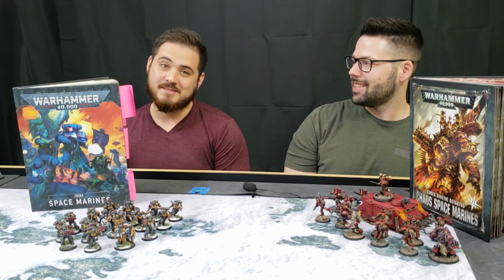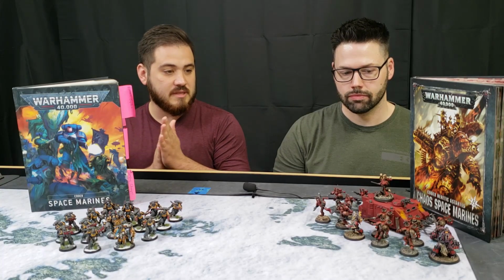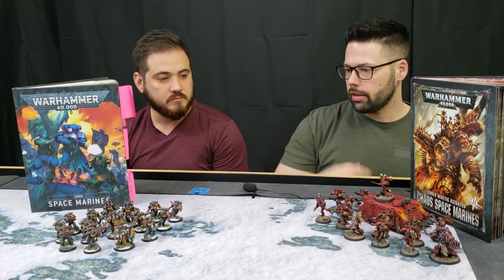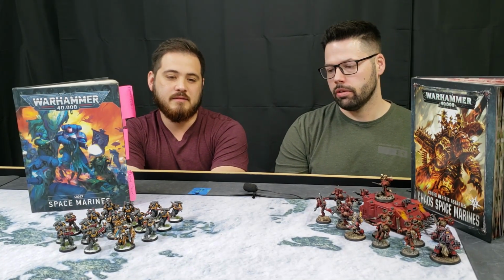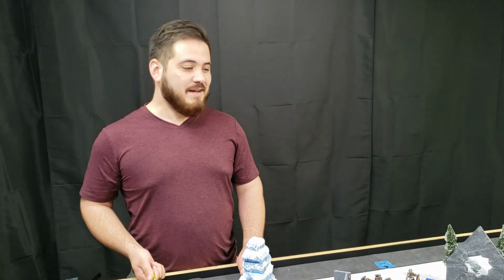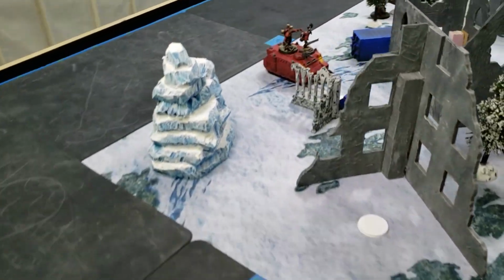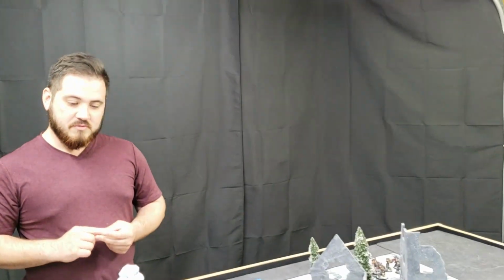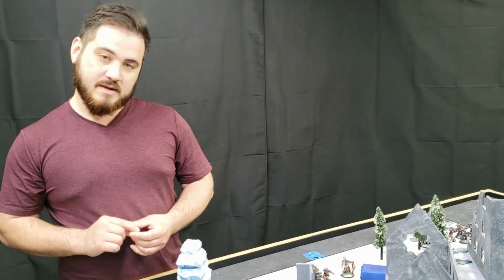40K White Scars vs World Eaters | Warhammer 40,000 Battle Report | Combat Patrol 500 points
40K White Scars Adeptus Astartes Primaris Space Marines vs World Eaters Chaos Space Marines | Warhammer 40,000 Battle Report | Combat Patrol 500 points

Check out this exciting batrep matchup between two combat heavy lists!
The Emperor protects!
Blood for the Blood God! Skulls for the throne of Khorne!

Tabletop Corps Links!